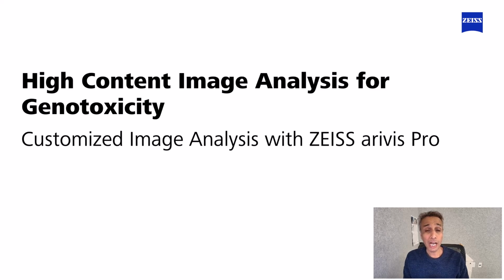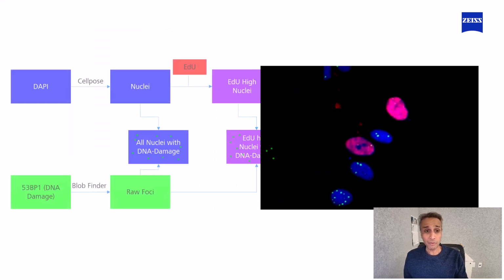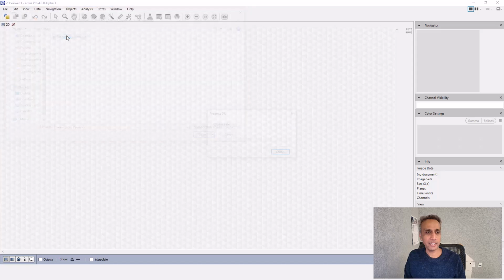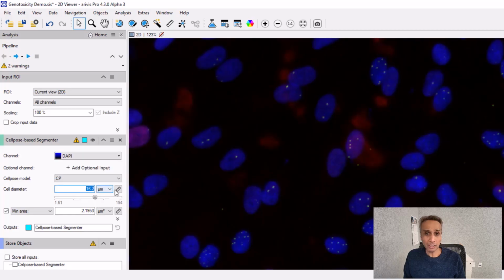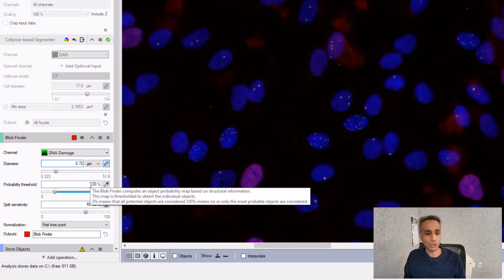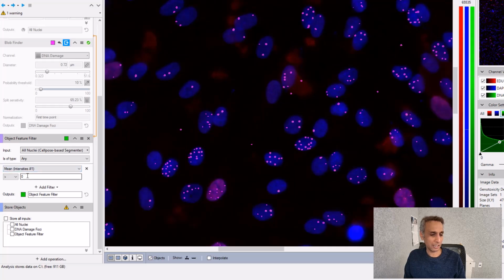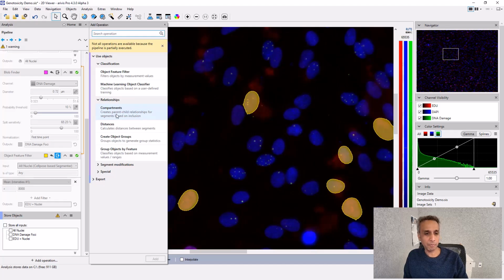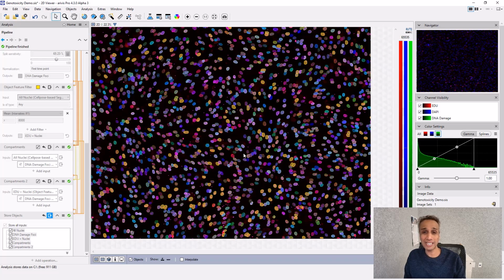Custom Genotoxicity Analysis Pipeline Setup - ZEISS arivis Pro Tutorial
How easy is it to transform complex genotoxicity analysis into an automated workflow? Surprisingly simple. This tutorial demonstrates building a complete DNA damage detection pipeline in ZEISS arivis Pro using intuitive, no-code tools.

What You'll Learn:
- Set up automated nuclei segmentation using AI-powered deep learning
- Detect DNA damage foci with blob detection algorithms
- Identify S-phase cells using EdU intensity thresholds
- Compartmentalize foci within nuclei for damage quantification
- Scale from single fields to entire well plates with batch processing

See how intuitive drag-and-drop operations replace hours of manual analysis. Perfect for toxicology researchers, safety assessment teams, pharmaceutical companies, and regulatory labs conducting genotoxicity screening. Focus on the science, not the coding.